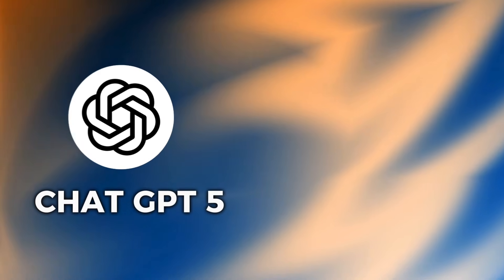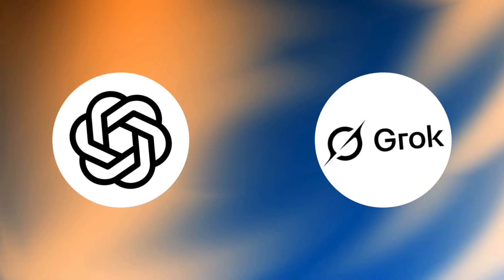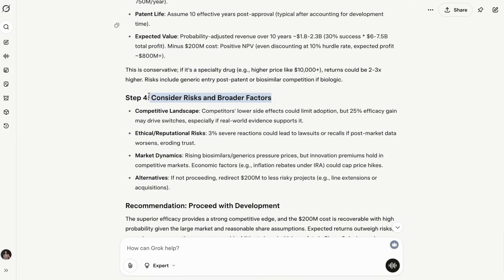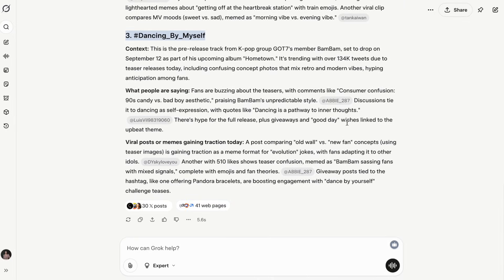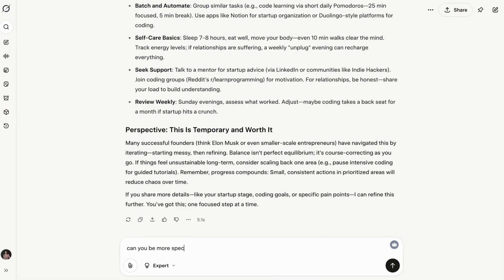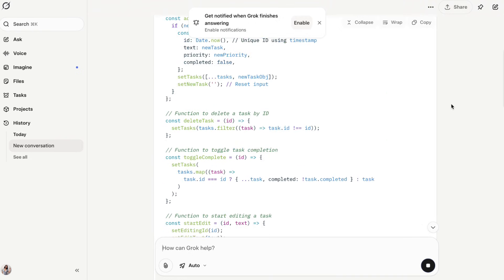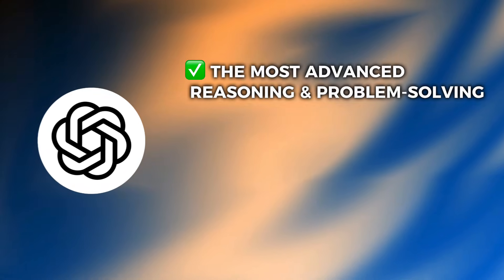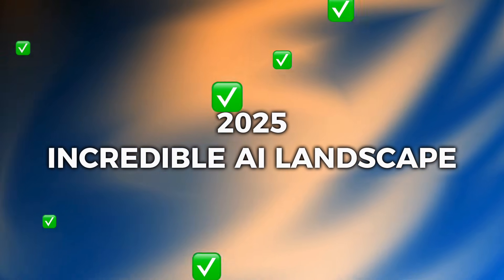ChatGPT 5 vs Grok: Which AI is BETTER in 2025? | Complete Comparison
ChatGPT 5 vs Grok: The definitive AI showdown you need to watch
In this comprehensive comparison, I test ChatGPT 5 (GPT-5) against Grok 4 across four critical categories to help you choose the right AI for your needs. After extensive hands-on testing, the results might surprise you.

⏱️ TIMESTAMPS:
00:00 - Introduction and what we're comparing
00:20 - What are ChatGPT 5 and Grok?
01:05 - Round 1: Reasoning & Intelligence
02:20 - Round 2: Real-Time Capabilities
03:35 - Round 3: Personality & User Experience
04:50 - Round 4: Coding & Technical Performance
06:05 - Pricing & Accessibility
06:50 - Final Verdict & Recommendations

🔥 WHAT YOU'LL DISCOVER:
✅ Head-to-head reasoning tests with complex problems
✅ Real-time social media integration comparison
✅ Personality differences that actually matter
✅ Coding capabilities tested with identical prompts
✅ Which AI gives better value for money
✅ Specific recommendations based on your use case